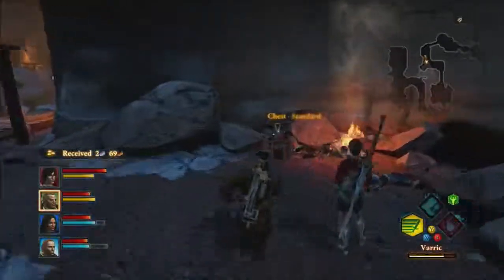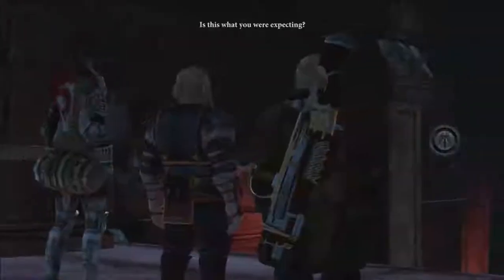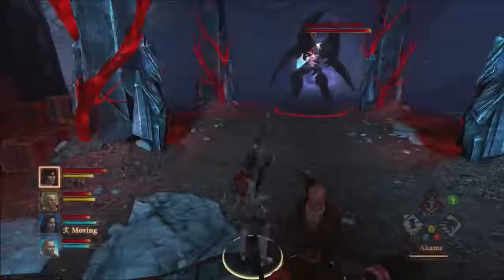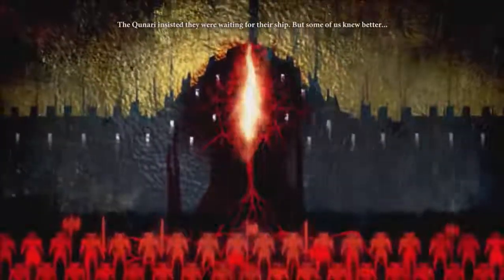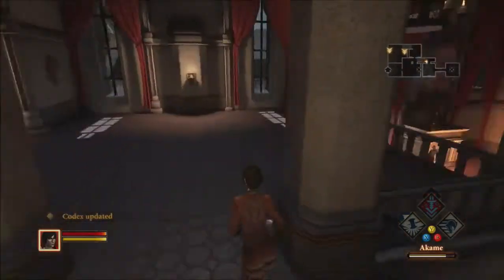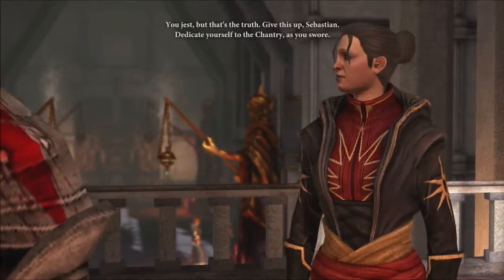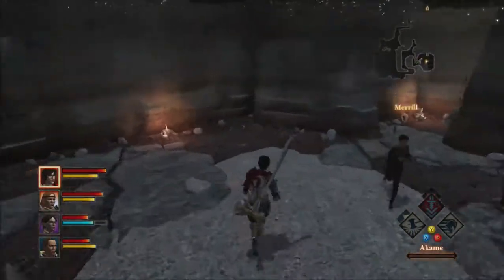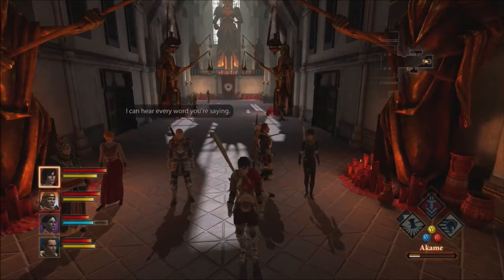Getting Status! - Dragon Age 2 pt 6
Here is part 6 of my Dragon Age 2 playthrough! In this one we finish up the deep roads after being betrayed and move up in political world when we buy a mansion! We also avenge Sabastion's family!